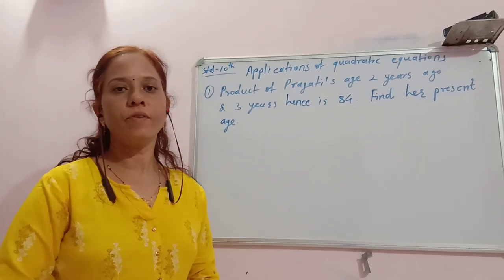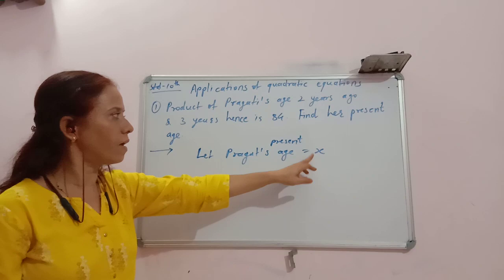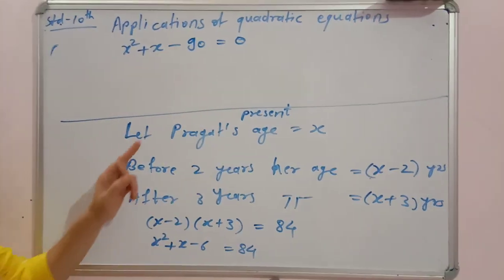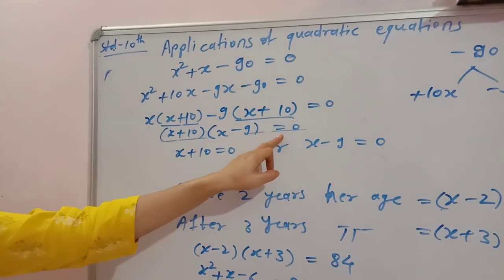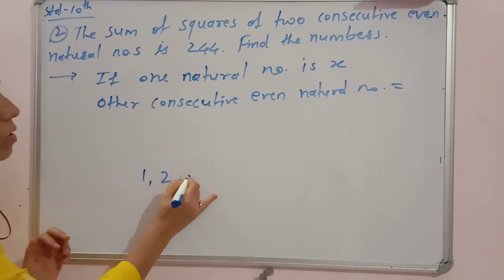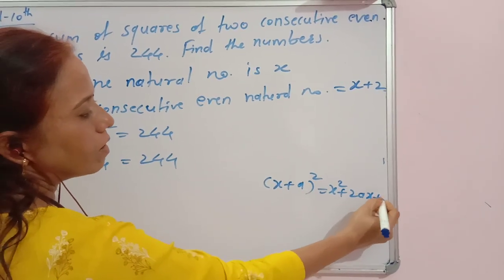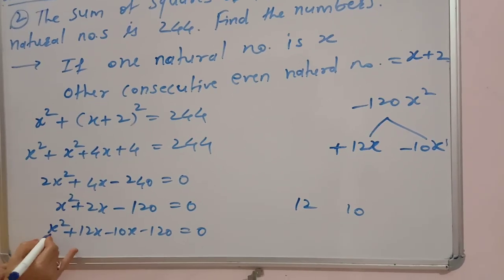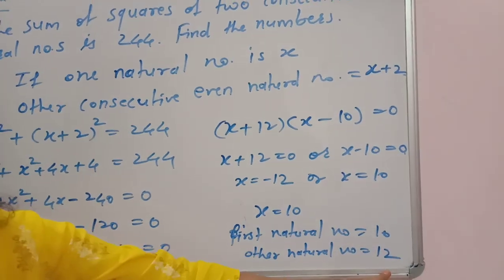Applications of quadratic equations